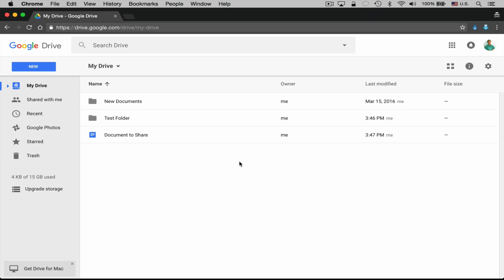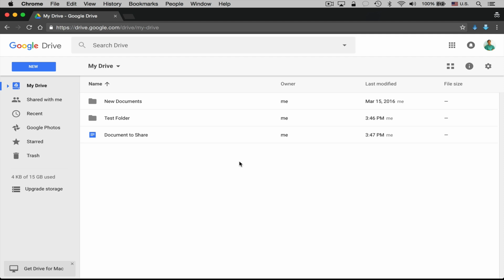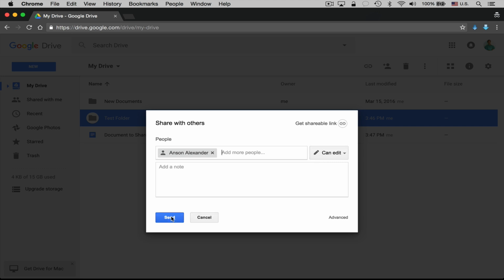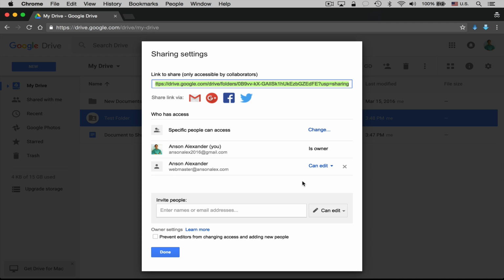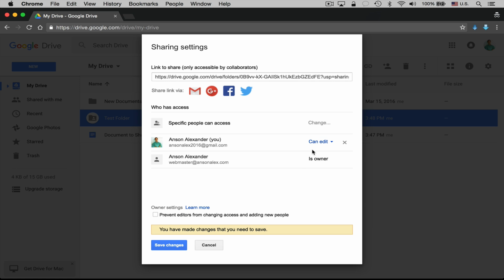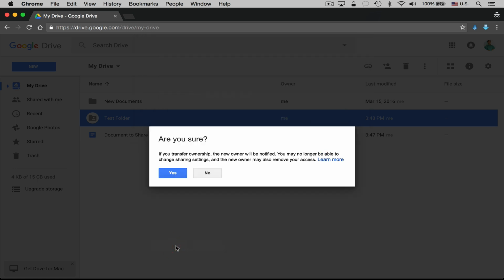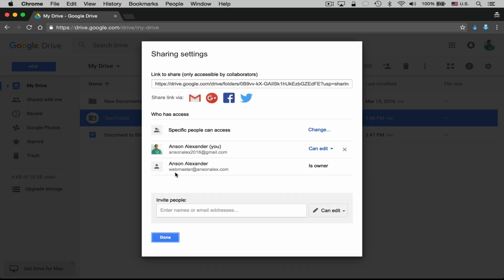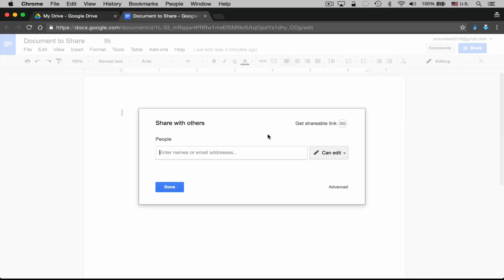Google Drive - Transfer Ownership of Folder / Document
How to transfer the ownership of a folder or document in Google Drive so that the new owner has complete access to manage the file or folder.